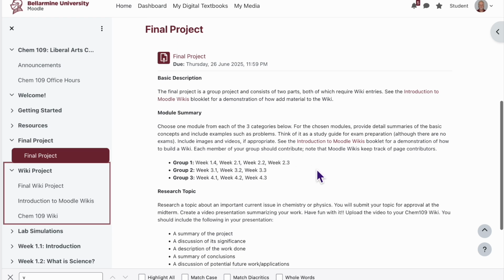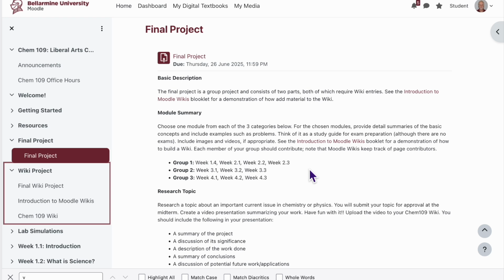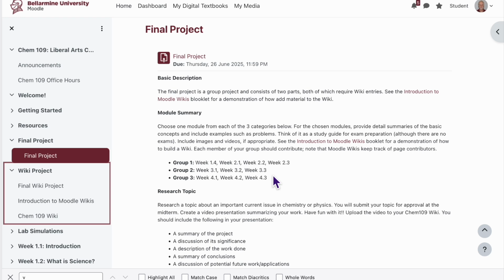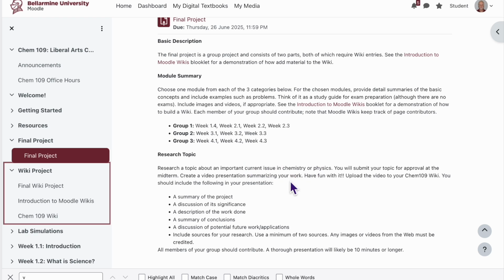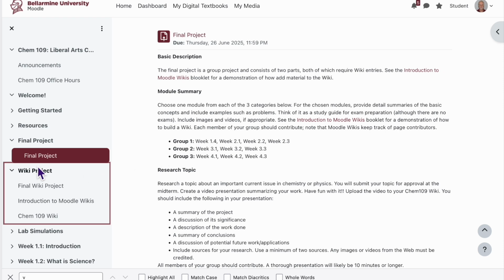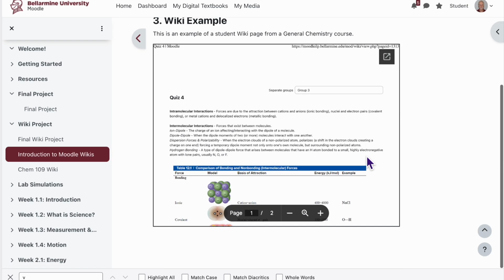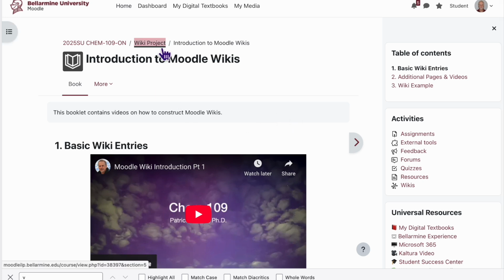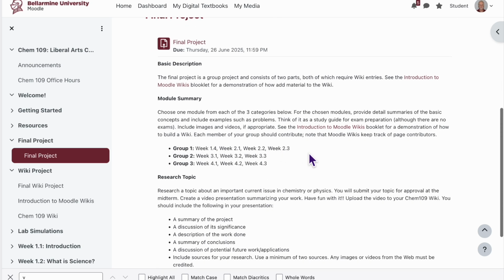Chem 109: Final Project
This video describes the Chem 109 Final Project for the Summer 2025 offering of this class.